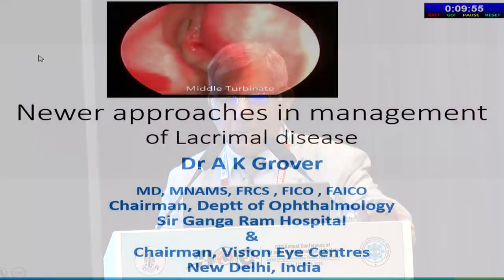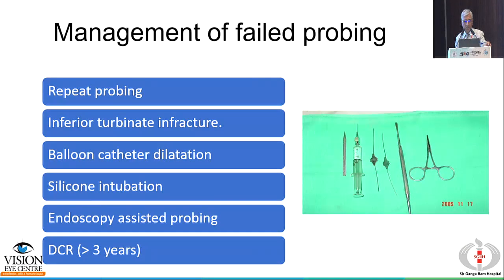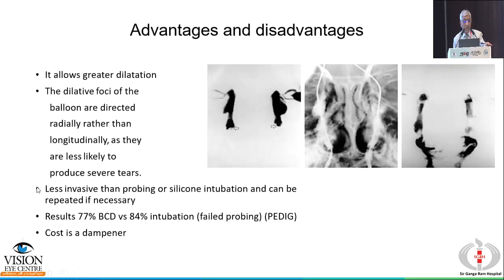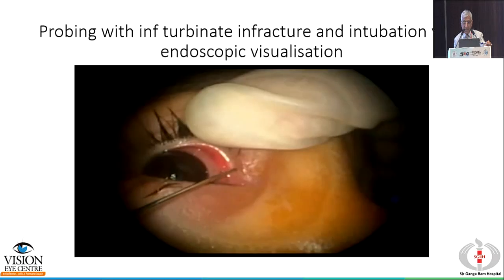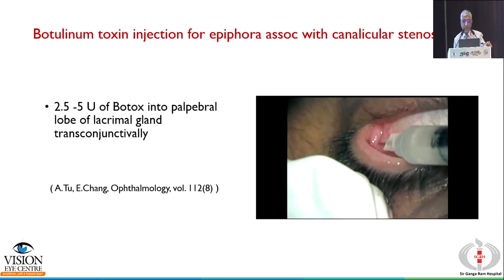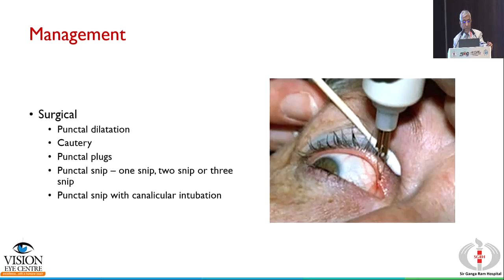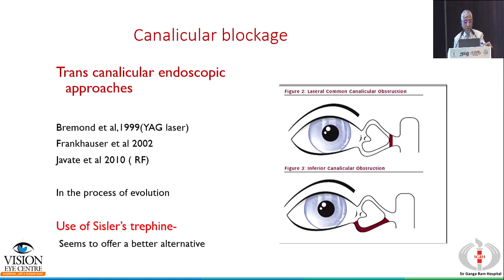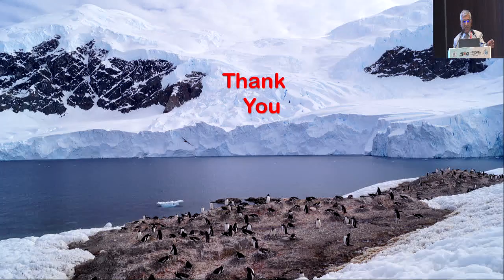AIOC2024 IC577 Topic Dr Ashok Kumar Grover Newer approaches to management